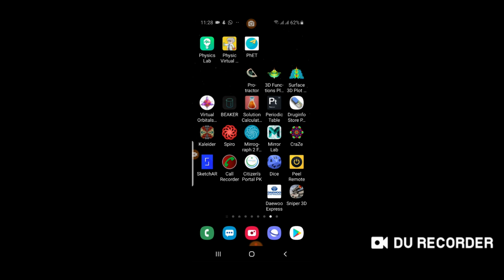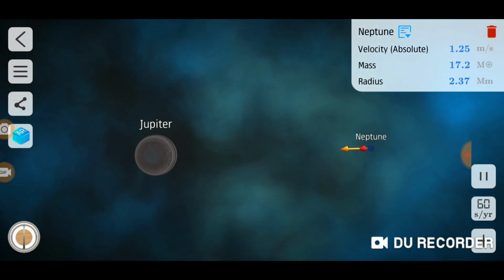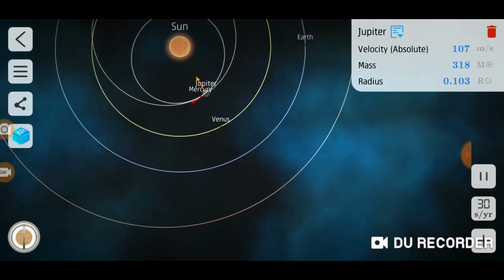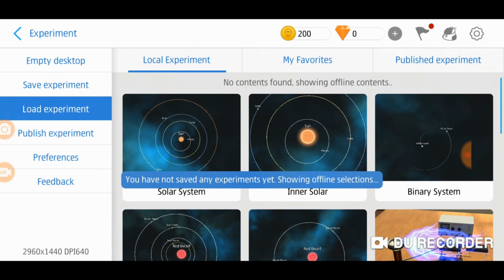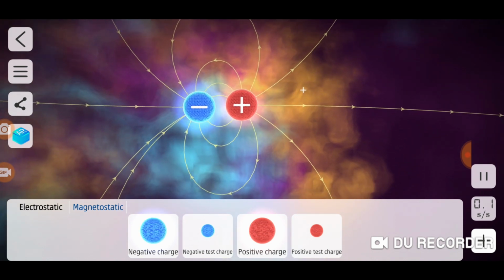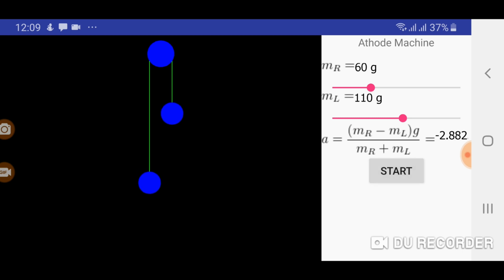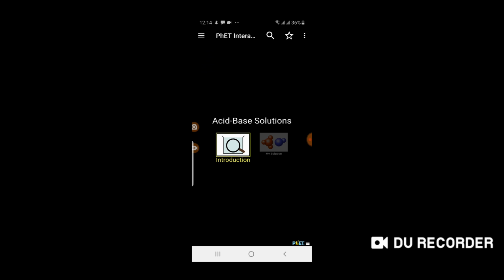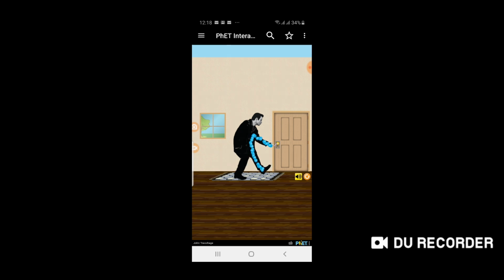Physics In Augmented Reality And Science Virtual Lab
Here in this video I am introducing you the three most wonderful Physics virtual lab apps that you can get from Google Play Store on your mobile. Here is a detailed tutorials of these three apps.
I also create functions in R program, One of the function I created is explained here in this video